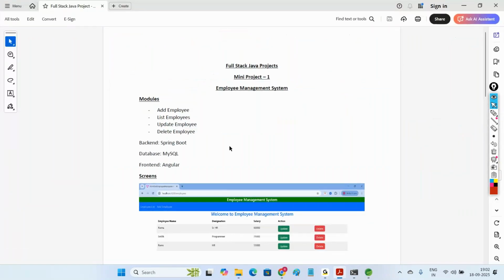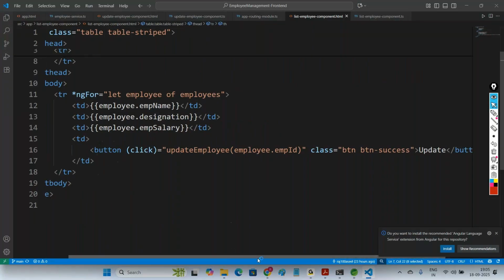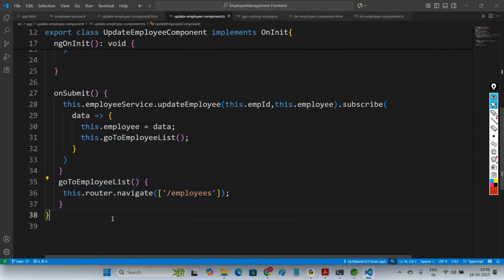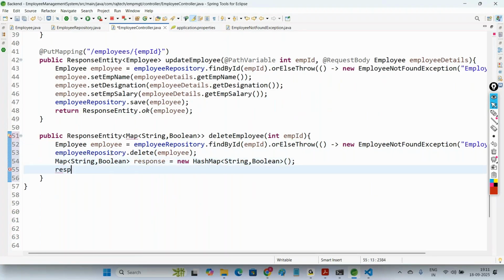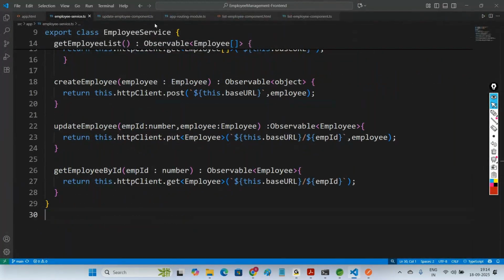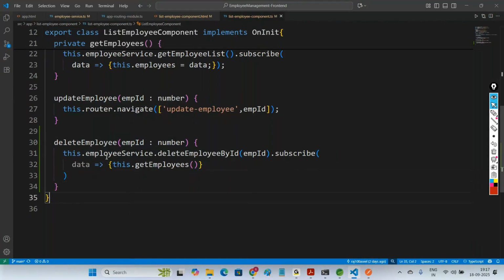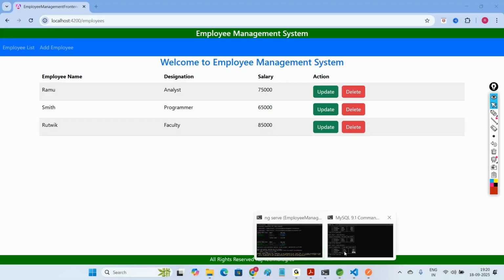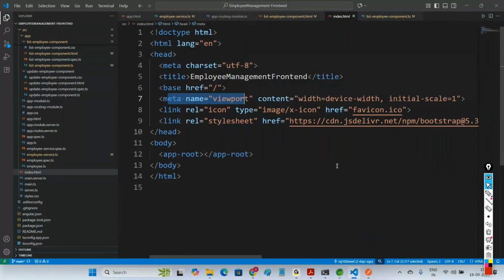Full Stack Java Real-Time Projects | Mini Project - 1 | Employee Management System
👉 Angular Framework